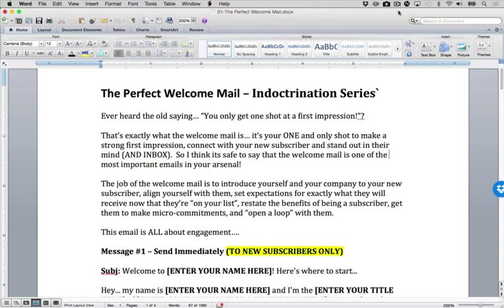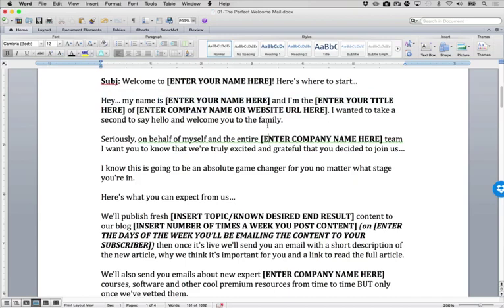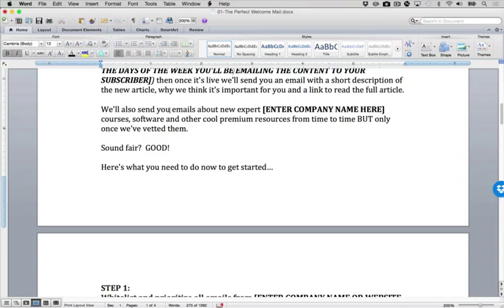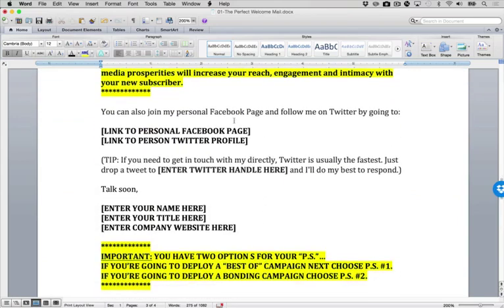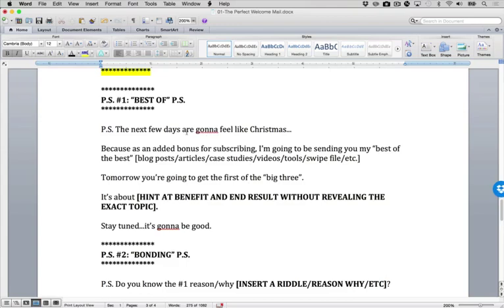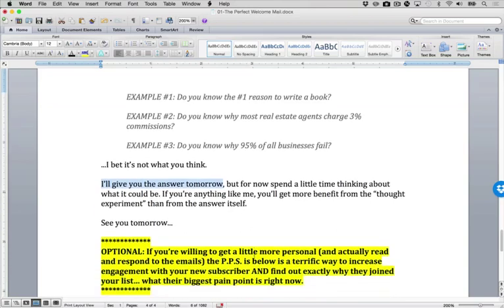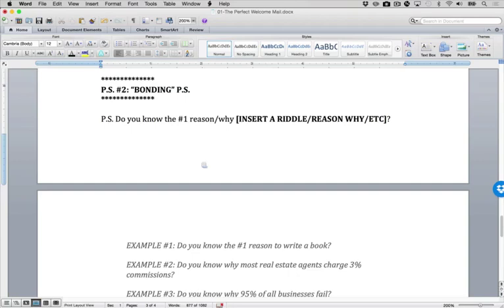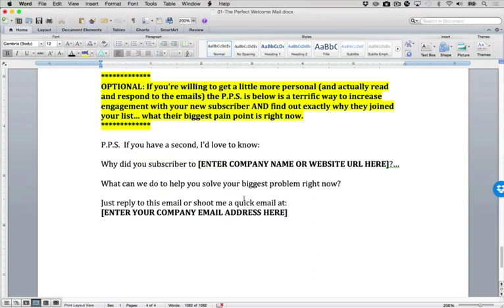10 Example Indoctrination Campaign